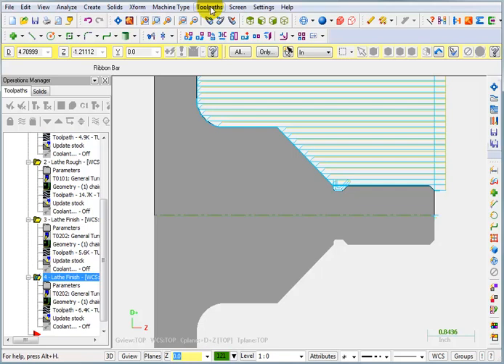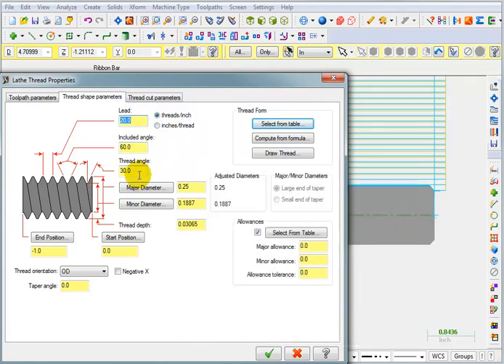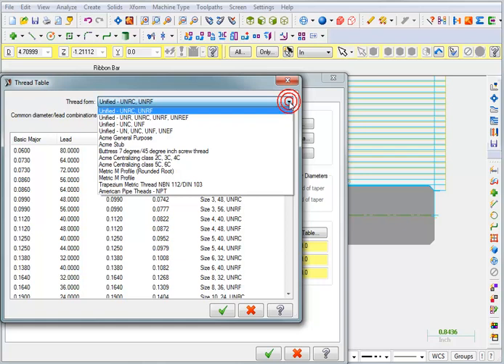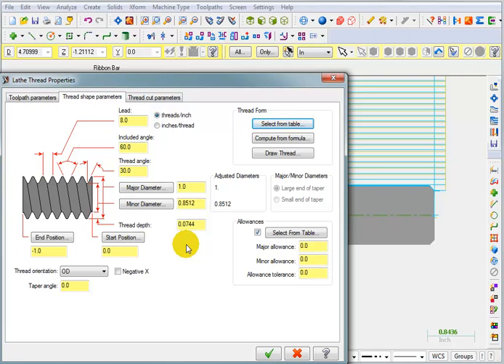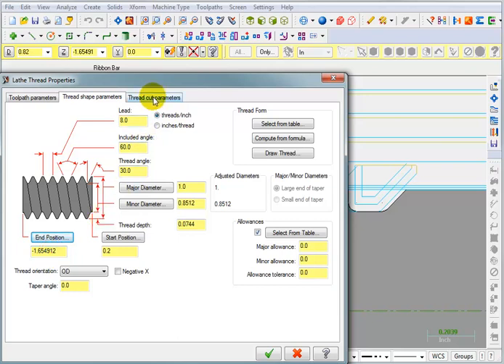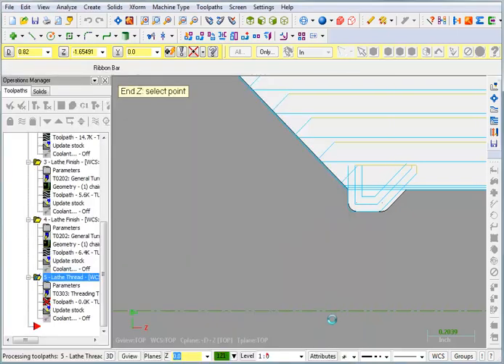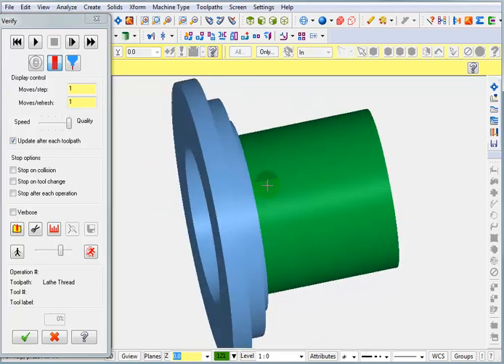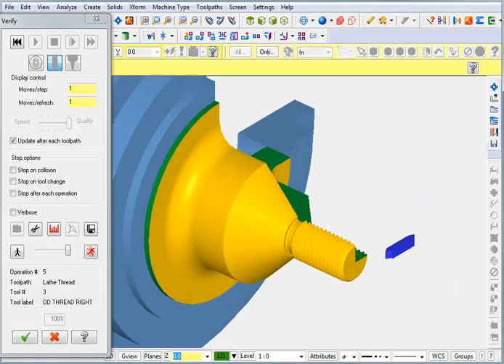Mastercam X6 Lathe - 007 - Threading toolpaths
Threading The Nose Piece, using Mastercam’s Threading Tables For Data Input. Verify The Toolpath.